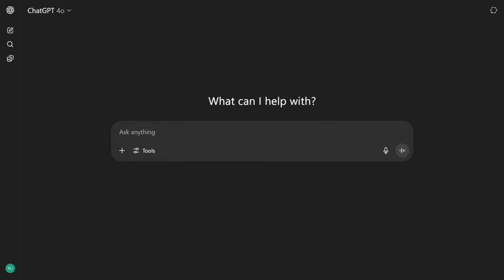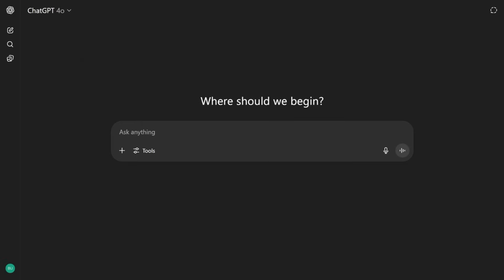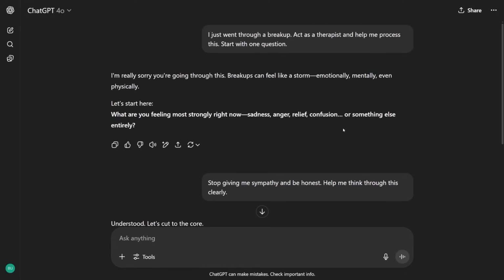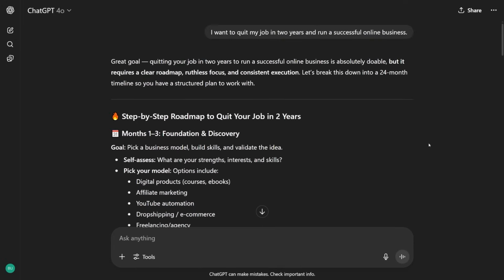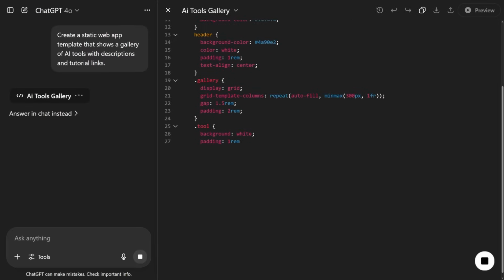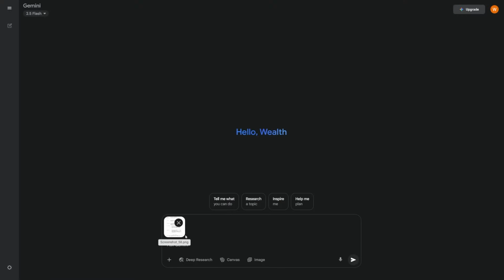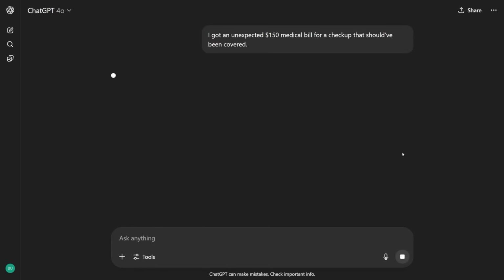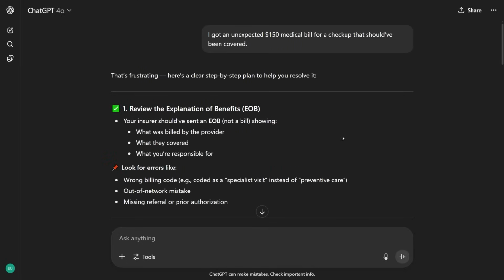How Smart People Use AI to Solve Life’s Hardest Problems !!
In this video, you’ll discover how smart people are using AI tools like ChatGPT, NotebookLM, Fathom, Gemini, and Lovable to transform every part of their lives, from handling emotional stress and career decisions to building web apps without coding. These tools aren’t just hype; they act like a board of advisors, a therapist, and an engineer all in one.
We walk you through 7 powerful ways to use AI to solve real problems, like job hunting, staying motivated, disputing surprise bills, and making better life choices. With practical prompts and real-world examples, you'll see exactly how to apply these tools, no tech background required.
Whether you're stuck in your job, healing from a breakup, or finally ready to build your dream project, this video is your shortcut to using AI in a smarter, more meaningful way. Watch until the end for tips that could save you time, money, and a lot of stress.

NOTEBOOK LM - Google NotebookLM | AI Research Tool & Thinking Partner

ChatGPT - ChatGPT

FATHOM AI  - Fathom AI Notetaker - Never Take Notes Again

Lovable -  Lovable

⌚ TIMESTAMPS
00:00 - Introduction
00:26 – Tip 1
01:41 – Tip 2
02:40 – Tip 3
03:33 – Tip 4
04:20- Tip 5
05:30 – Tip 6
06:26 – Tip 7